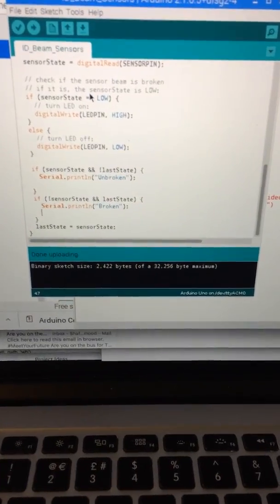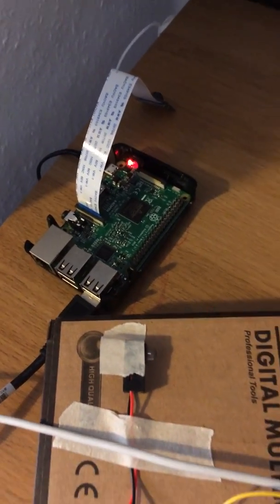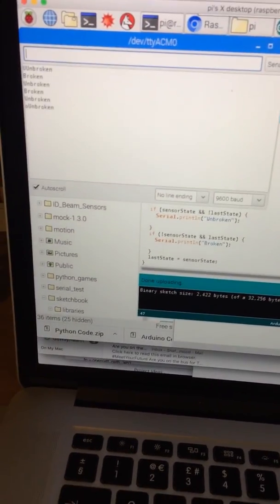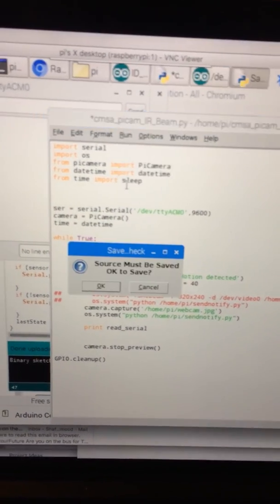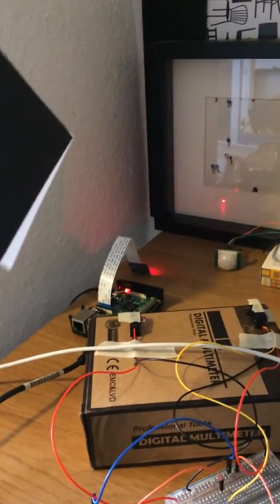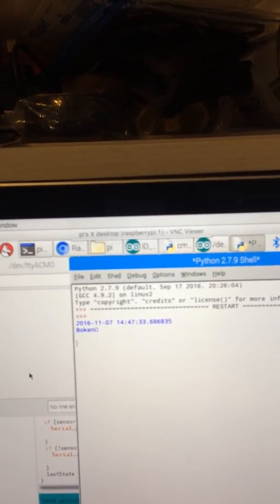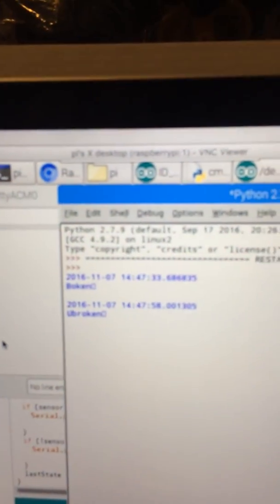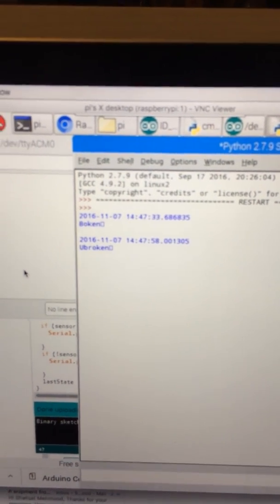Arduino RPi Communication 24